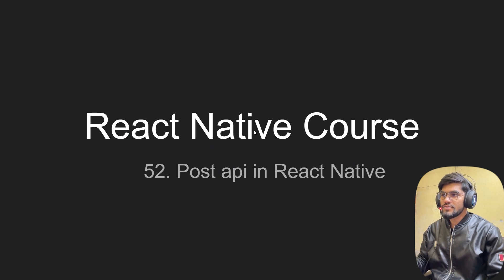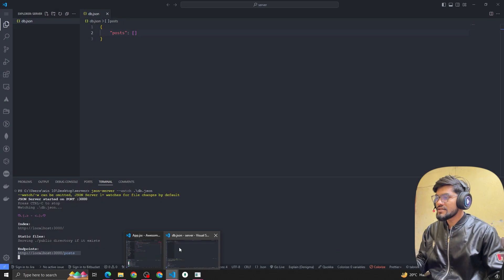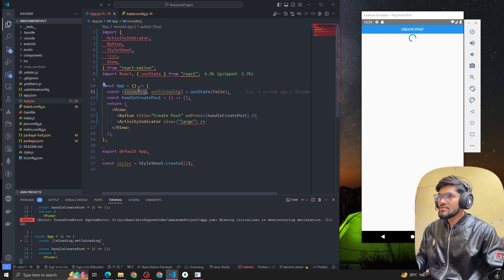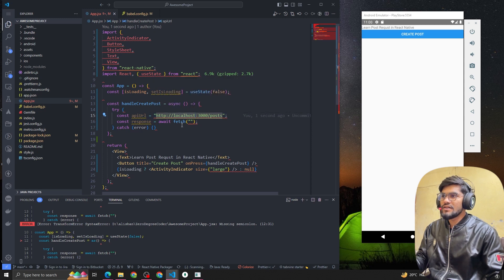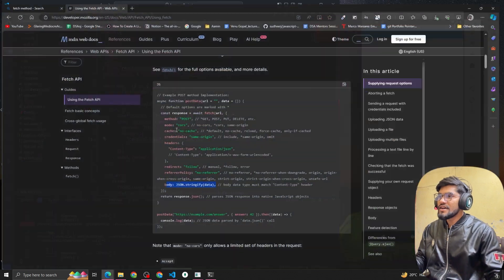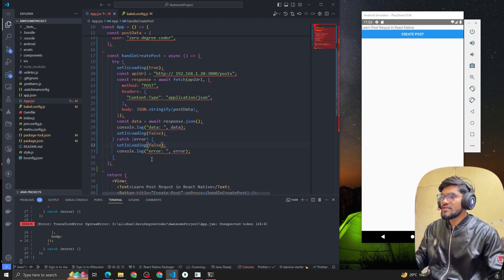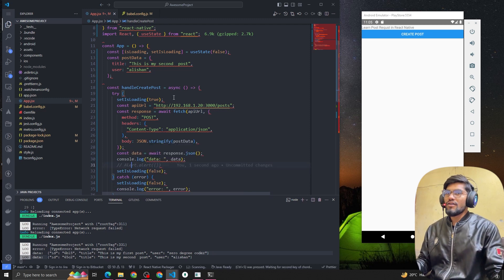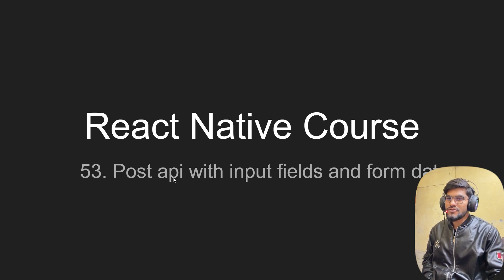[52] Post API Method In React Native With JSON Server in React Native| Post API Method Fetch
Title: POST API Method in React Native with JSON Server | Fetching Data Tutorial

Description:
In this comprehensive tutorial, learn how to utilize the POST API method in React Native using JSON Server for data handling. Whether you're a beginner or an experienced developer, this video will guide you through the process step by step.

Topics Covered:
1. Setting up JSON Server: Understand how to install and configure JSON Server to mock a RESTful API for testing purposes.
2. Creating a React Native Project: Learn how to create a new React Native project using Expo or React Native CLI.
3. Building the Post Form: Develop a user-friendly form interface for capturing input data, including name and title fields.
4. Handling Form Validation: Implement form validation to ensure that users provide necessary information before submitting the form.
5. Making a POST Request: Use the Fetch API to send a POST request to the JSON Server endpoint, including the form data as JSON.
6. Error Handling: Learn how to handle errors gracefully, displaying error messages to the user when necessary.
7. Testing with Postman: Verify the functionality of the POST API method by testing it with Postman or a similar API testing tool.

By the end of this tutorial, you'll have a solid understanding of how to implement the POST API method in your React Native applications, enabling seamless data submission to your backend server.